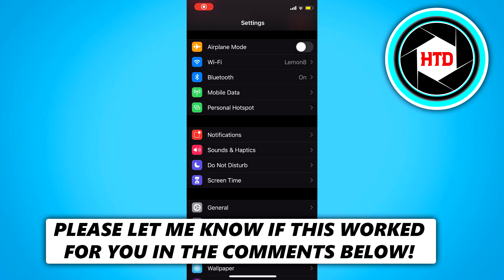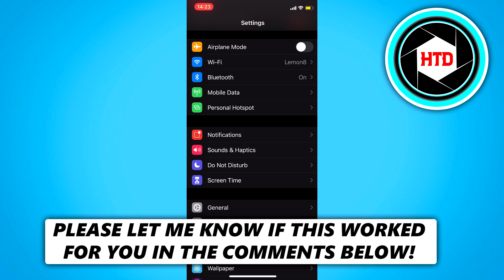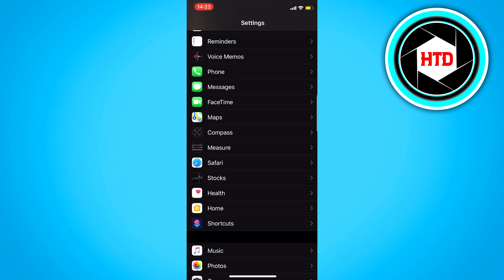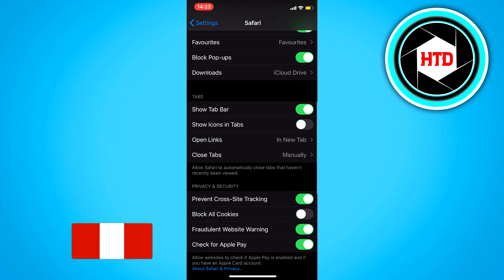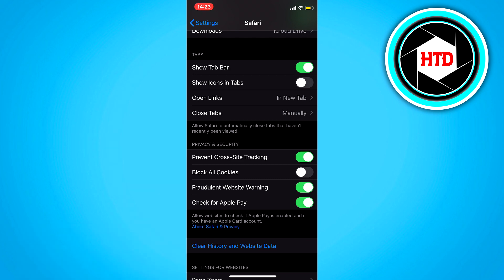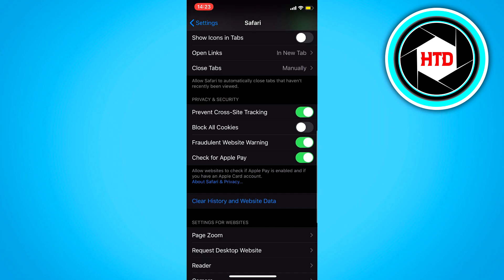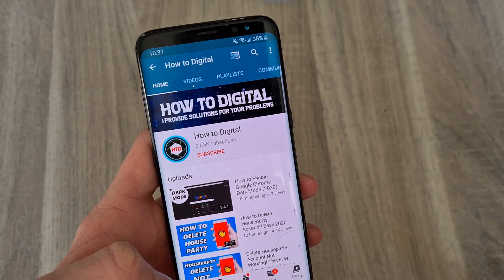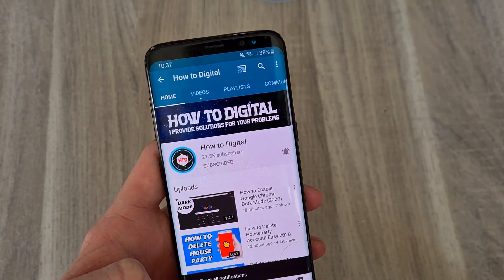How to Enable Cookies on iPhone!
Learn How to Enable Cookies on iPhone

In this video I show you how you can enable cookies on your iphone. This is a simple tutorial that shows you exactly how you can enable cookies.